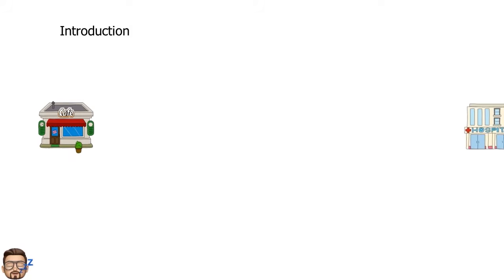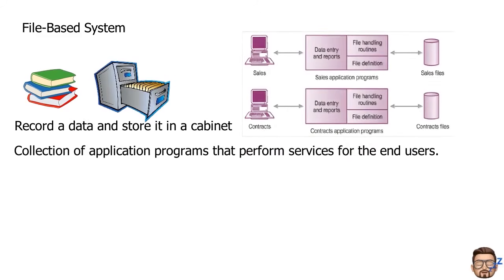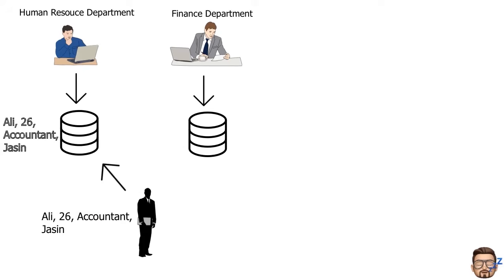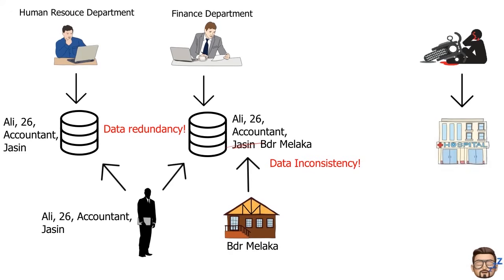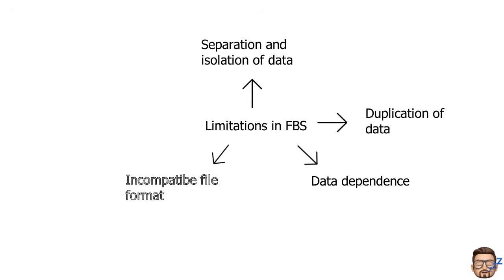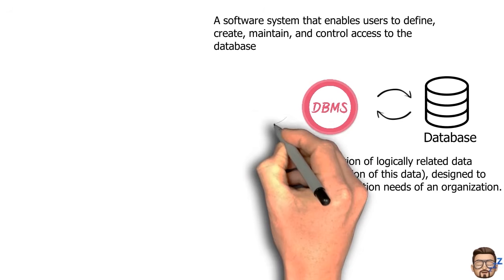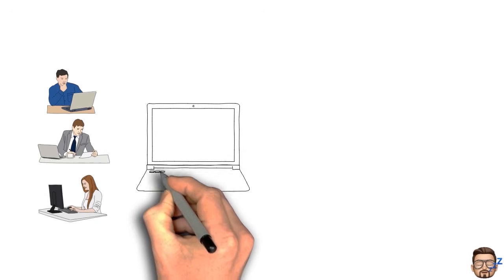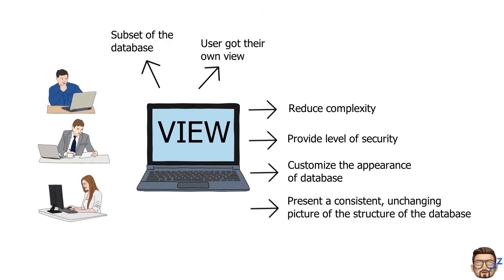Introduction to Database and Database Environment Part 1